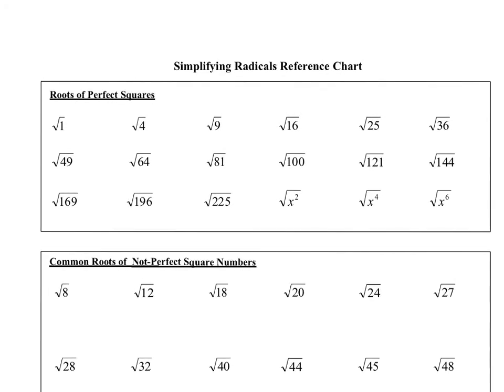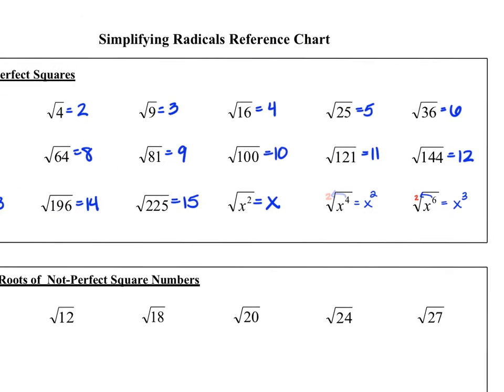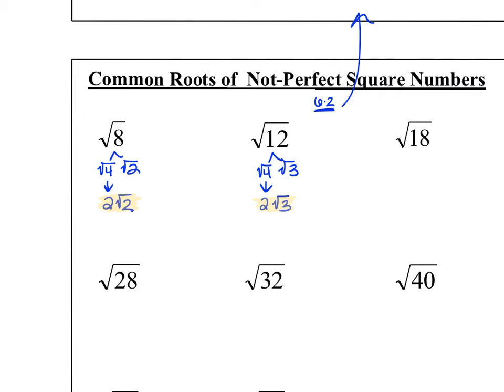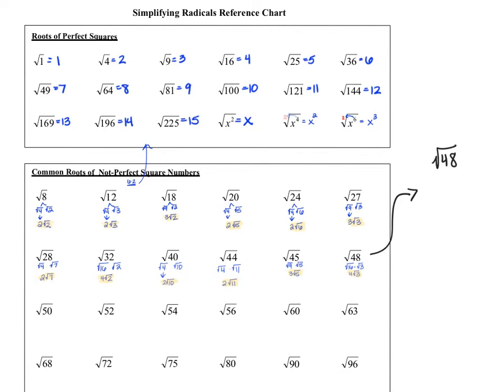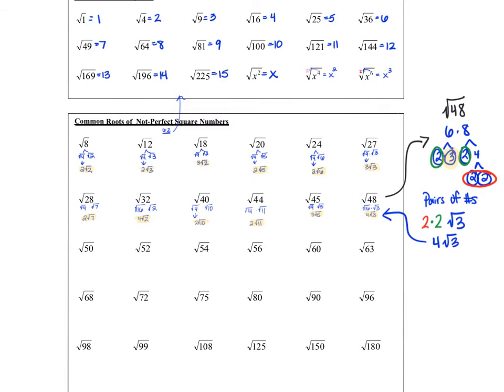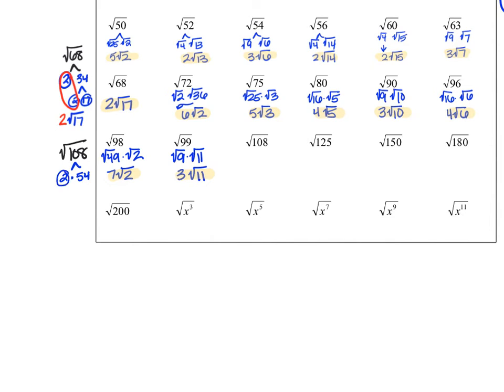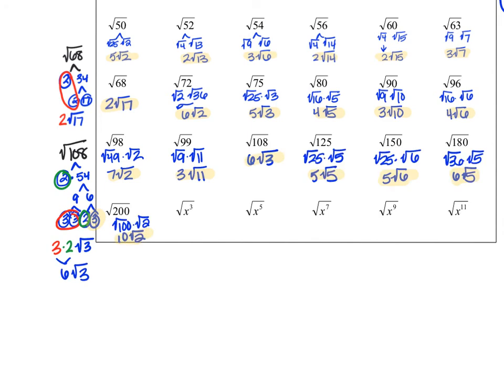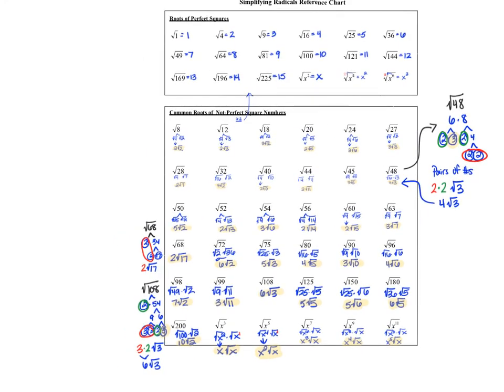HW86a Simplifying Radicals Cheat Sheet